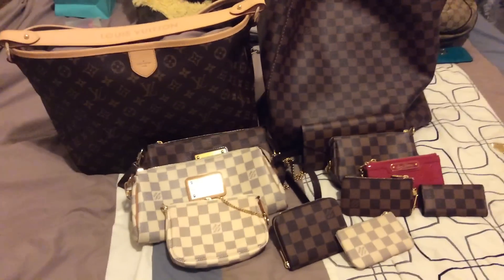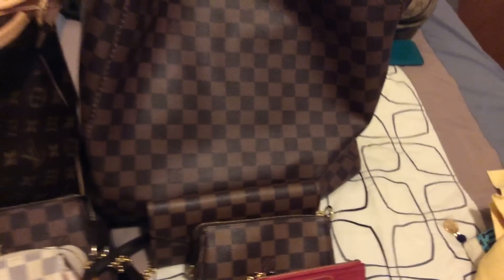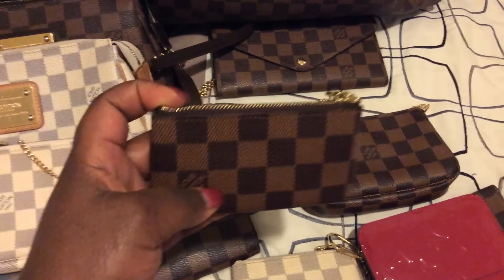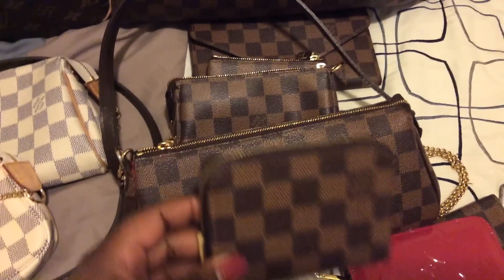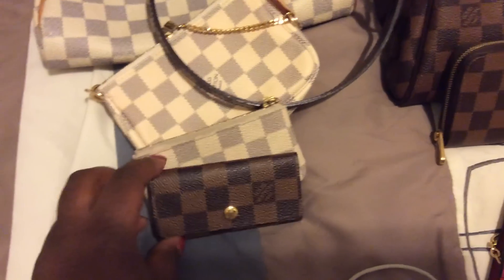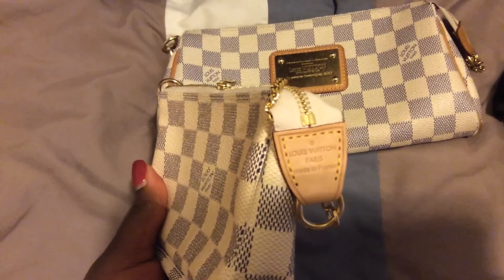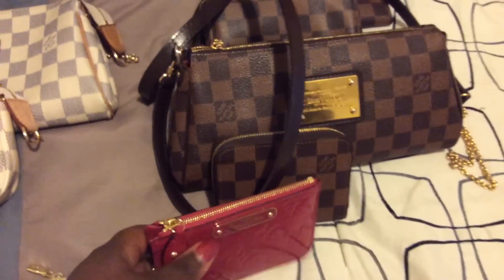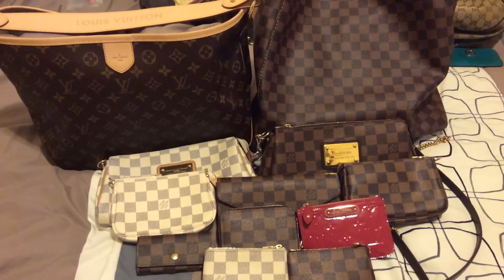Louis Vuitton Collection 2015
Items mentioned:
Portobello GM Damier Ebene
Delightful PM Monogram
Eva Clutch Damier Ebene
Eva Clutch Damier Azur
Mini Pochette Accessoires Damier Ebene
Mini Pochette Accessoires Damier Azur
Zippy Coin Purse Damier Ebene
Josephine Wallet Damier Ebene
Cles Vernis Indian Rose
Cles Damier Ebene
Cles Damier Azur
4 Key Holder Damier Ebene